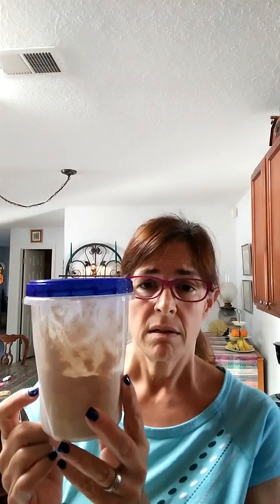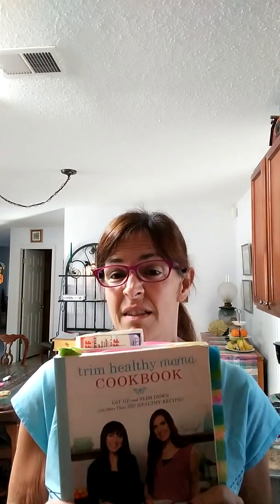Mochra Secret Shake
Making a fabulous FP Secret Shake for breakky!